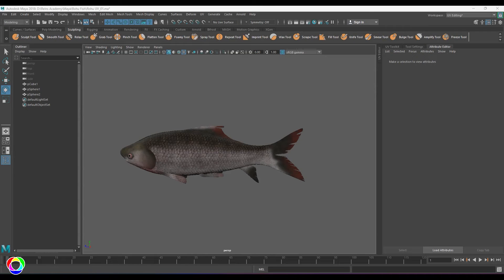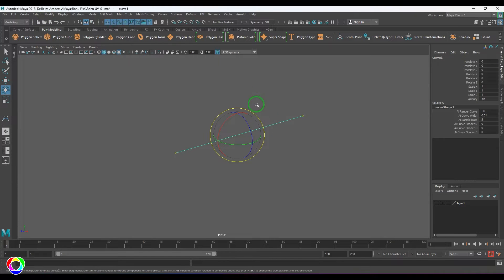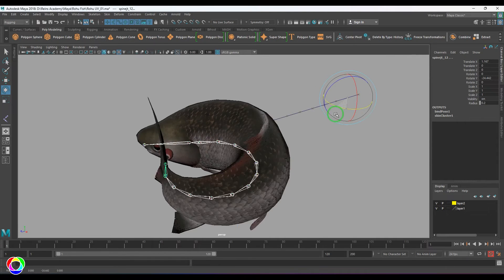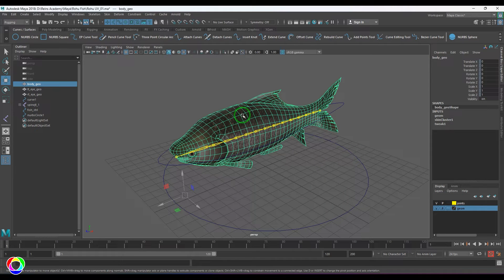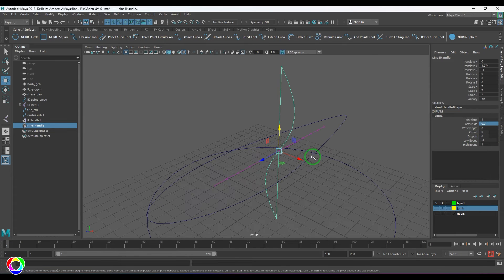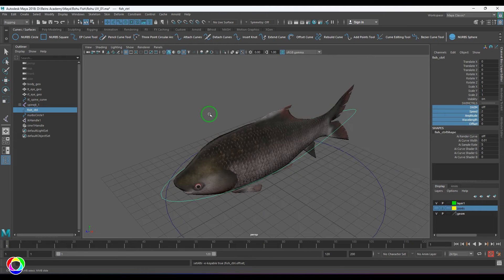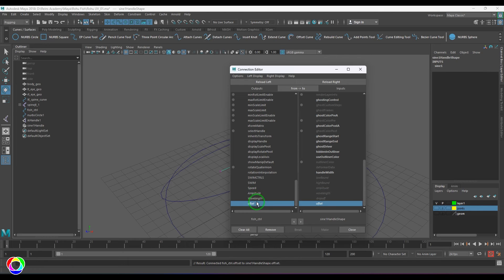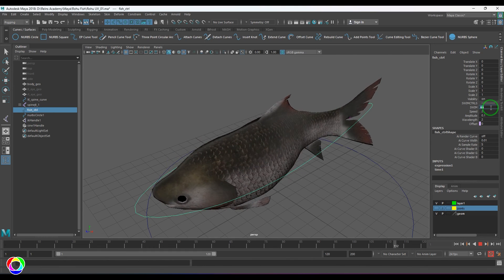Fish Rigging - Maya Rigging Tutorial for the beginners. Creature Rigging.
Are you new to Maya and interested in bringing aquatic life to your animations? Look no further! This step-by-step tutorial is tailored for beginners, guiding you through the fascinating process of rigging a fish in Maya.

🚀 In this tutorial, you'll learn:
The basics of Maya rigging
Key principles of fish anatomy for realistic movement
Techniques for creating a flexible and expressive fish rig
Tips and tricks to enhance your rigging workflow
Perfect for beginners stepping into the world of Maya rigging
Clear and concise step-by-step instructions
Unlock the secrets to creating lifelike fish animations
📺 Dive into the depths of animation and join us on this creative journey! Whether you're a student, hobbyist, or aspiring animator, this tutorial is designed to ignite your passion for rigging.

Let's make waves together in the world of animation!